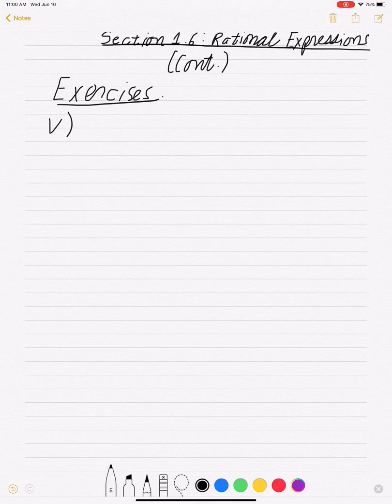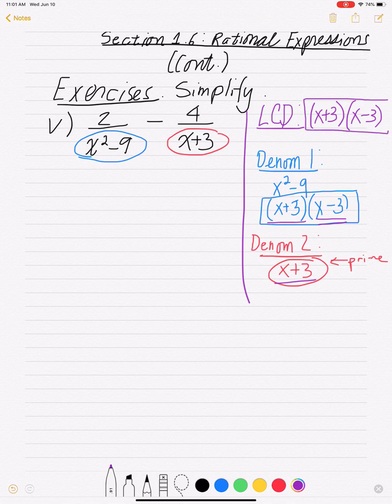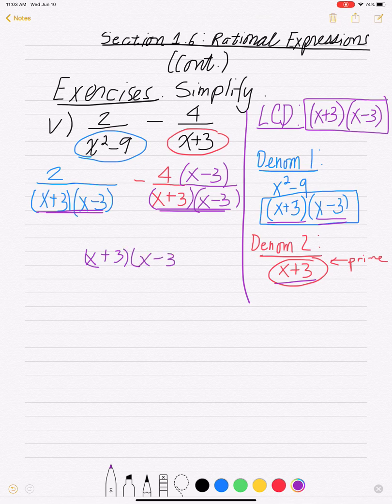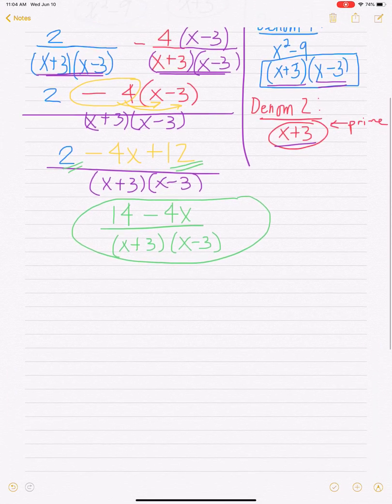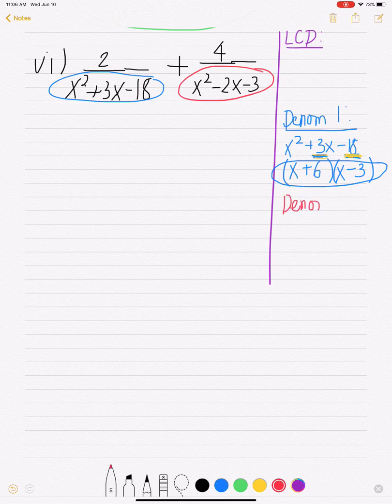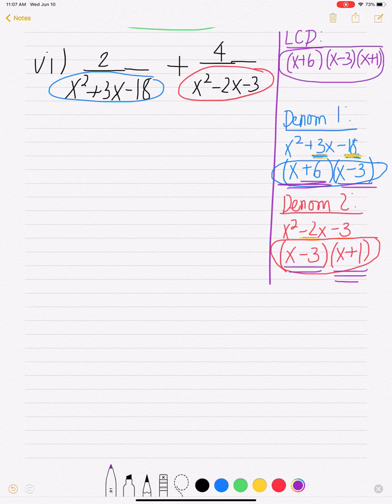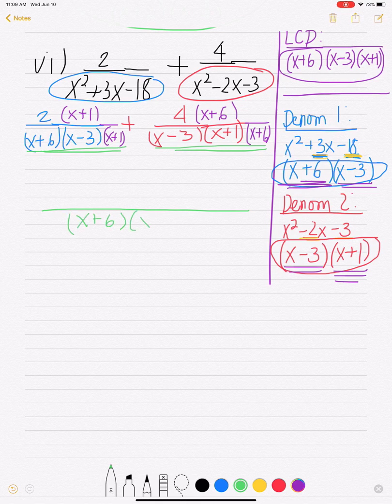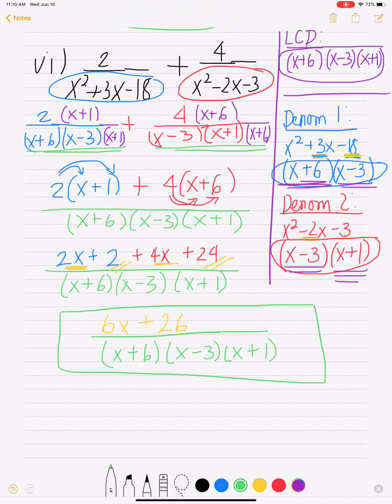Rational Expressions, part 4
More adding and subtracting rational expressions.